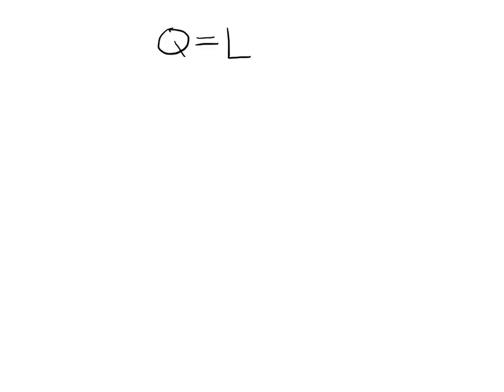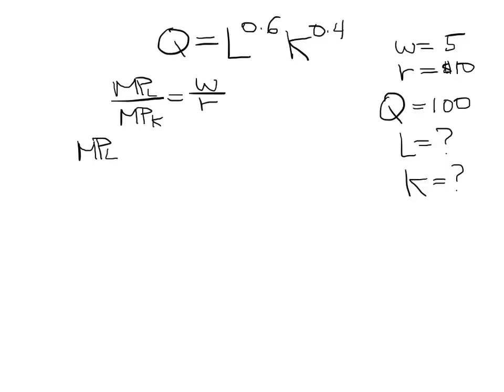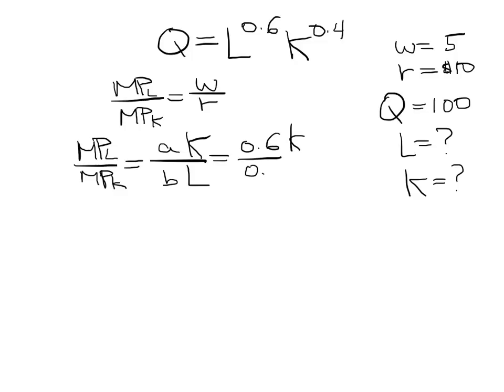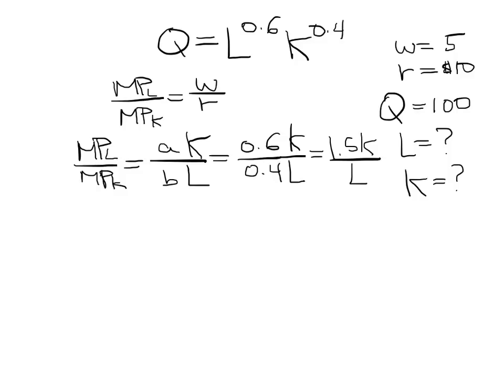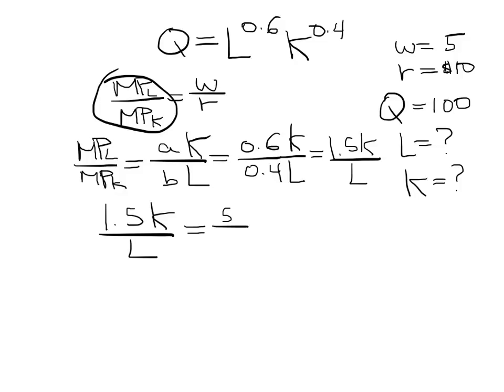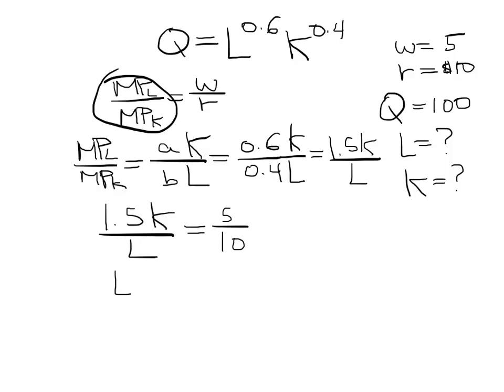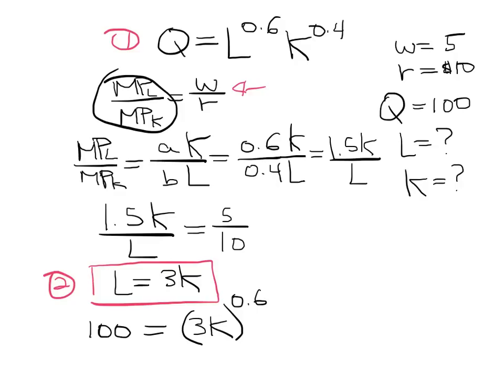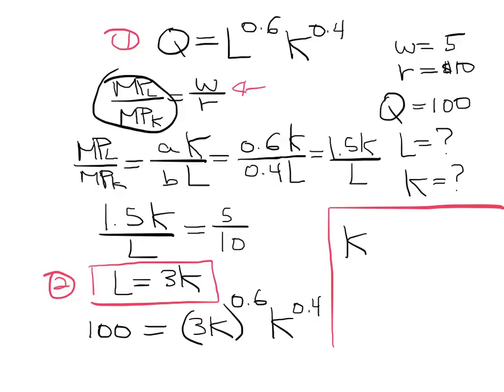Finding Values of K and L for a given Co